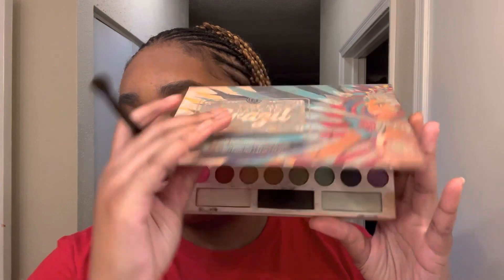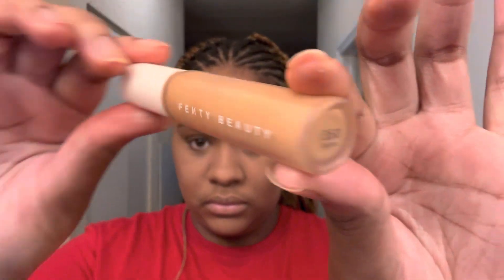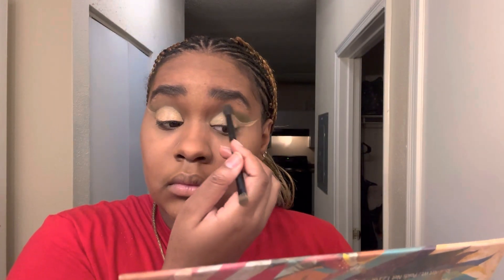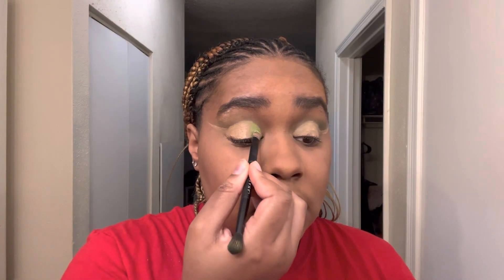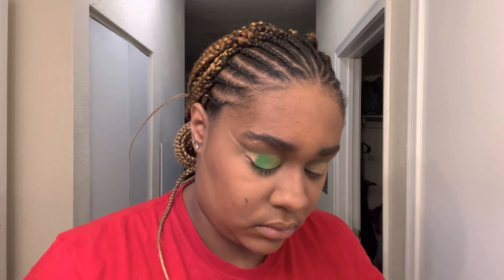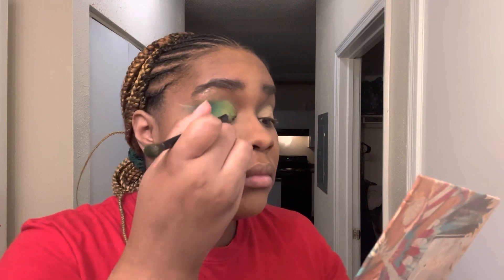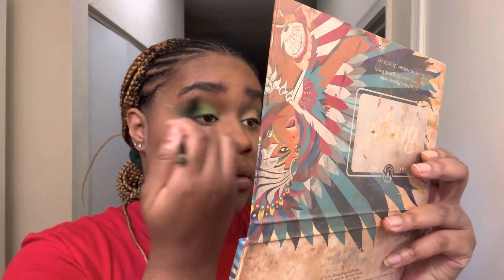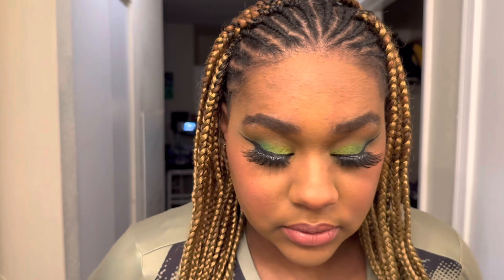Green Ombré Makeup Tutorial | Heaven Nickole